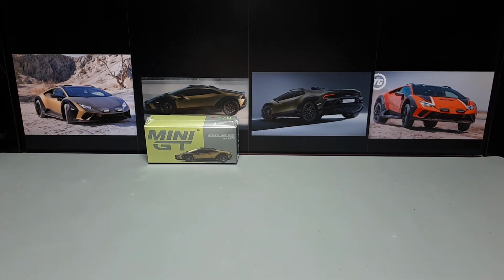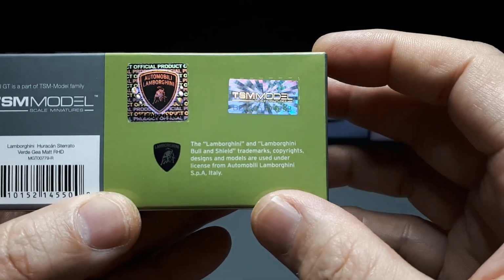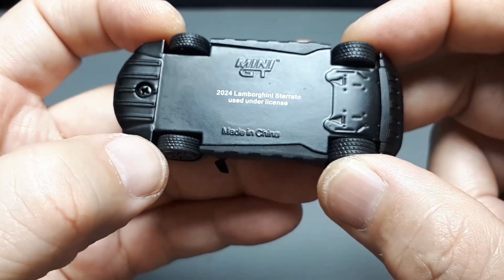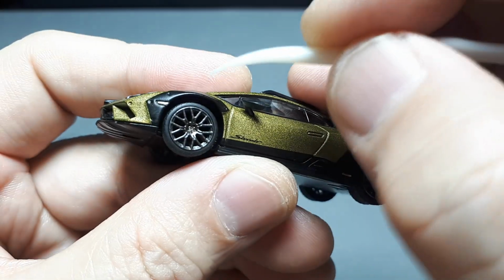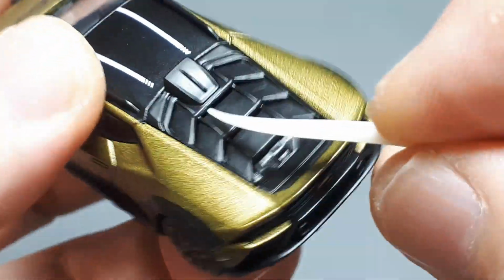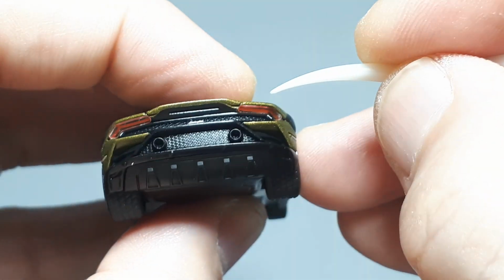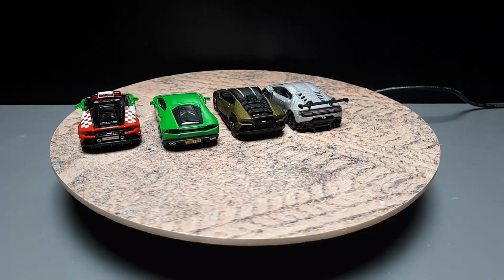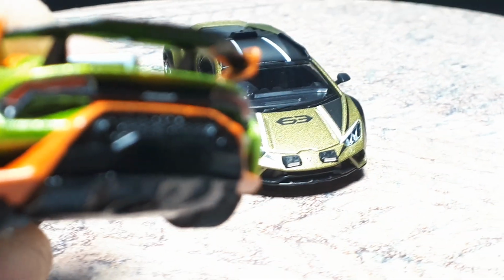1/64 Lamborghini Huracan Sterrato by MiniGT 779 diecast model car review